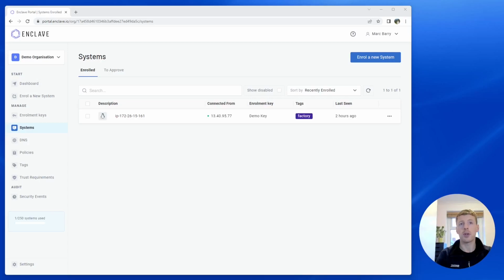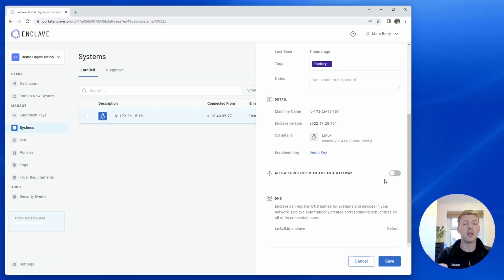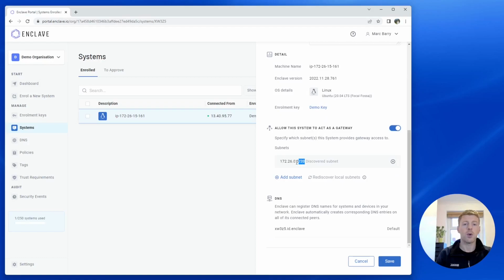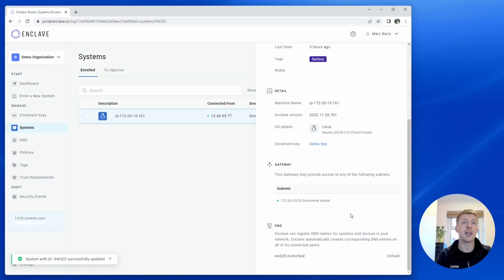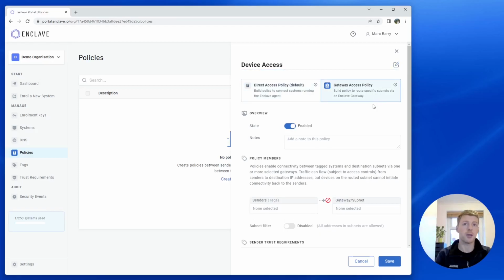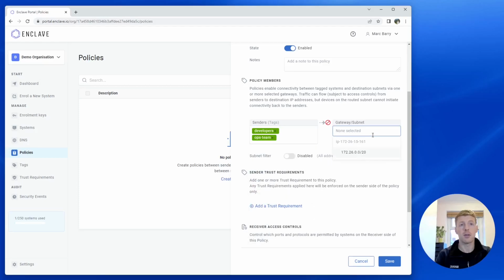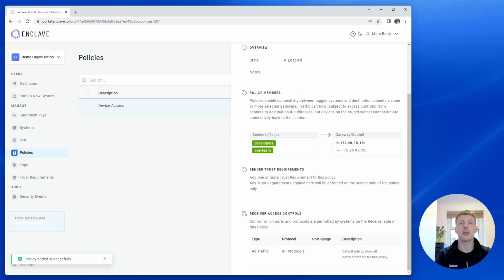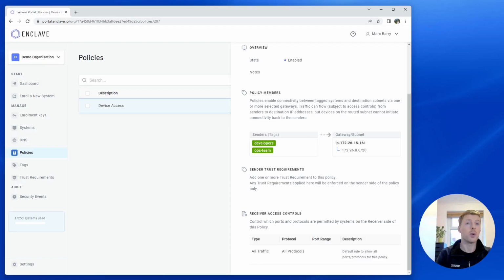Enclave Gateway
Use Enclave Gateway to route to devices that can't run Enclave, or even the entire internet!

This is a big addition to the Enclave platform, and in this video we'll introduce you to Gateway and show you how to enable it in your Enclave account.

You can also browse our technical product documentation to learn more about how to deploy a Gateway in your environment.